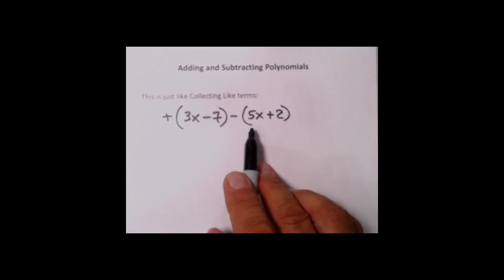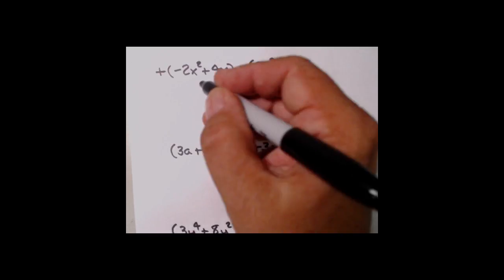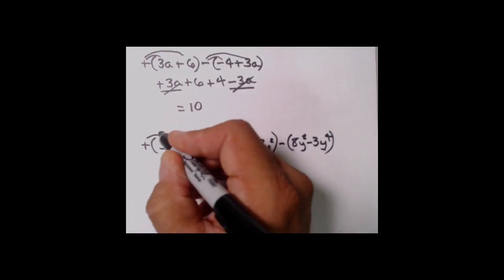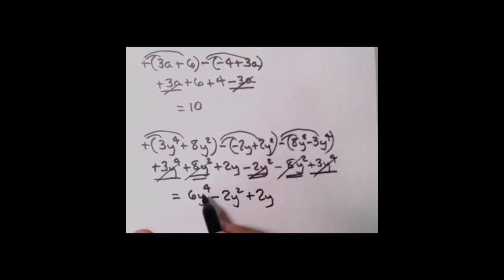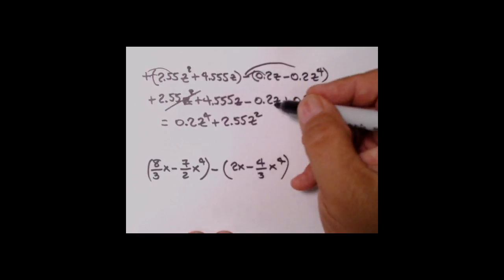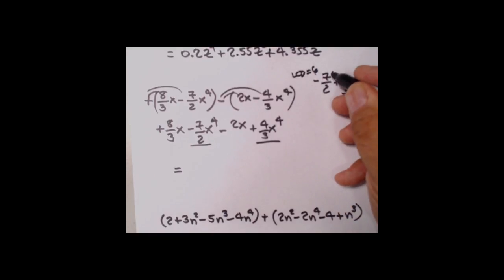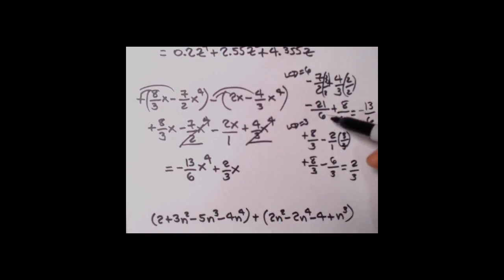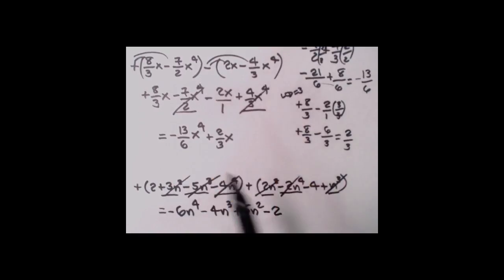54 Add and Subtract Polynomials